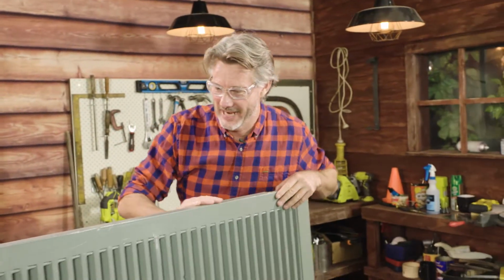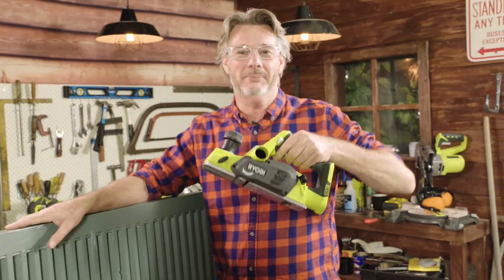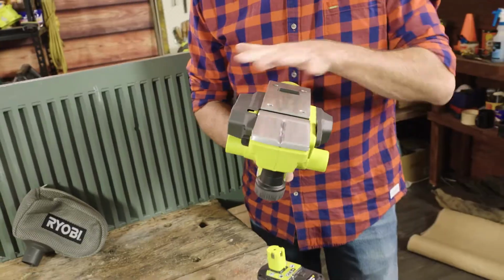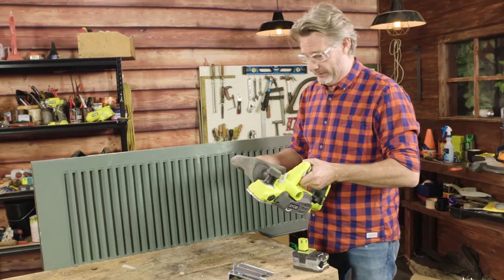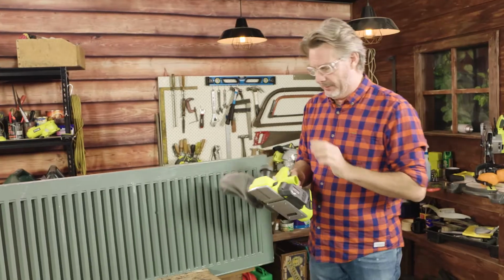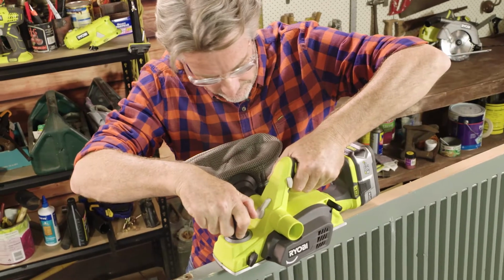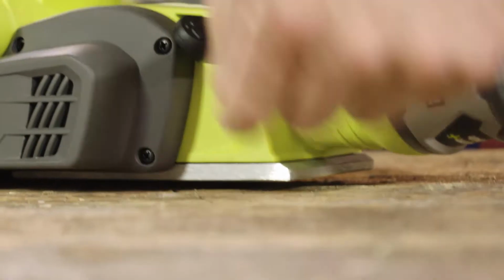RYOBI Tool Talk: 18V ONE+ 82mm Planer (R18PL-0) reviewed by Barry Du Bois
Whether you're making rebate cuts, taking a couple of millimetres off a door or planing a wooden cabinet, the 18V ONE+ 82mm Planer will get the job done quickly and with a quality finish.

0:00 | Introduction
0:12 | Cutting width and depth setting
0:30 | Accessories
0:40 | Tips for planing

RYOBI is a global innovator and manufacturer of power tools and gardening equipment. Our huge range of tools help DIYers, gardeners, creators and makers across Australia shape the spaces they live, work and play in. Whether that space is in the home, the garden, the garage, the shed … or even the great outdoors, RYOBI has a tool for any sized project and budget!
As the number of our 18V ONE+ and 36V battery-powered tools, as well as our petrol and AC-powered products, continue to grow, make sure you stay up to date with our latest news: